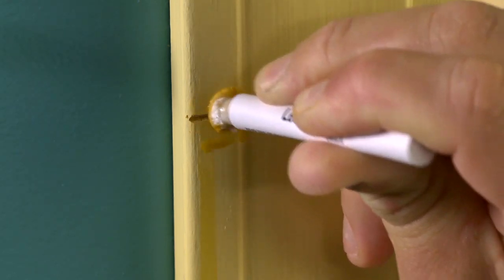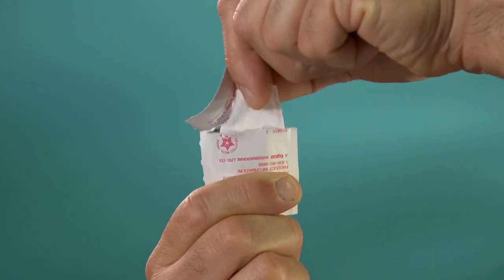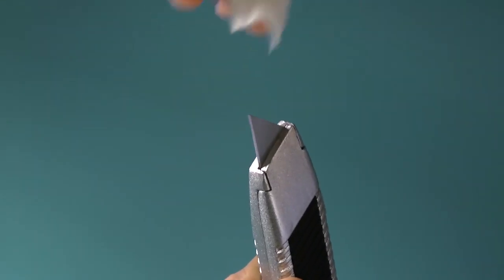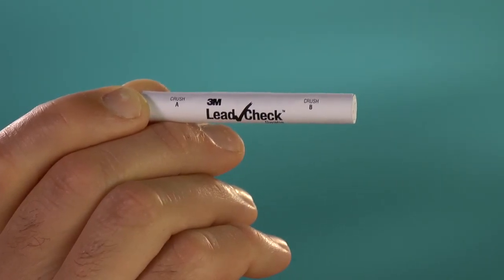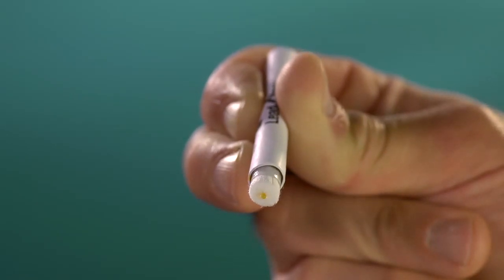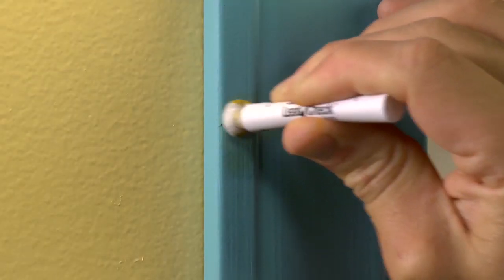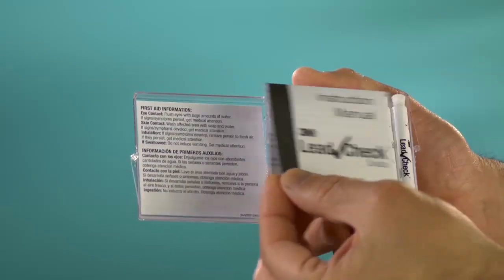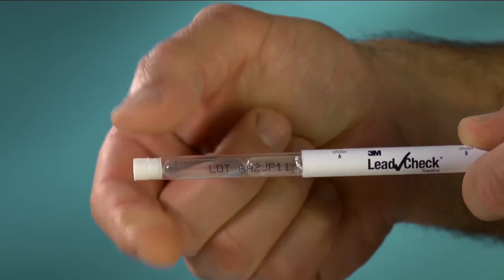3M™ LeadCheck™ Swab Demo on Painted Wood and Metal Surfaces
This instructional video posted by 3M shows how to properly use  3M™ LeadCheck™ Swabs on Painted Wood and Metal Surfaces